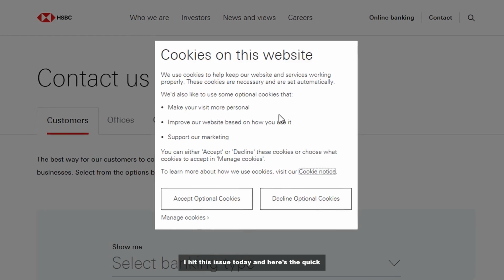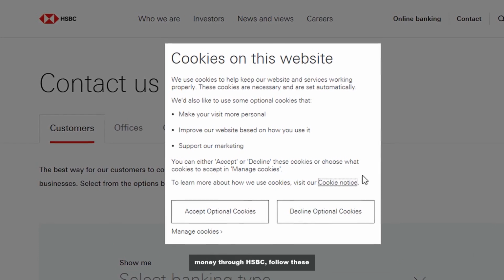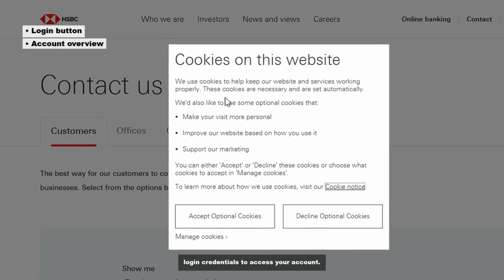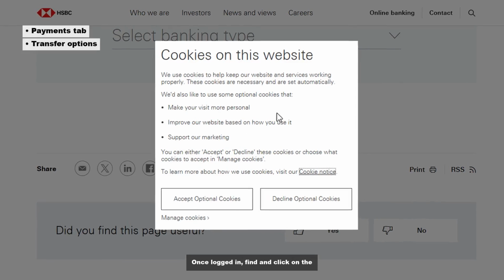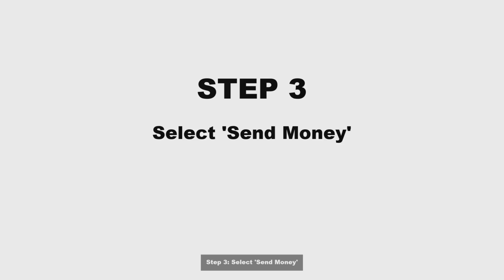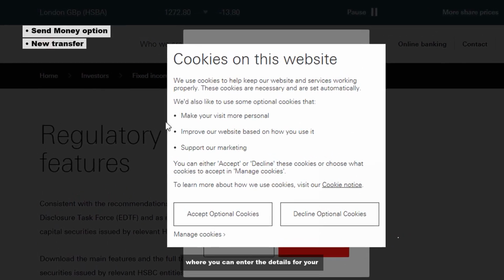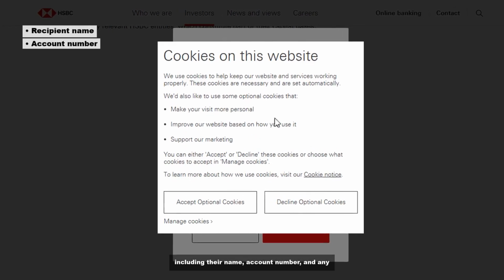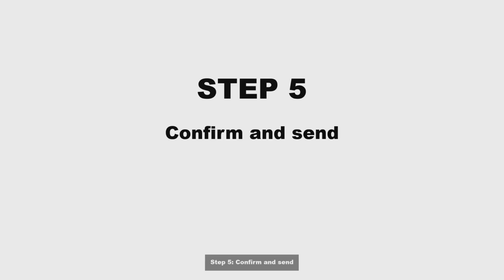How To Send Money On HSBC 2026 (EASY GUIDE)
In this video, we provide a comprehensive guide on how to send money on HSBC in 2026. Learn the easiest methods and tips for transferring funds securely and efficiently.